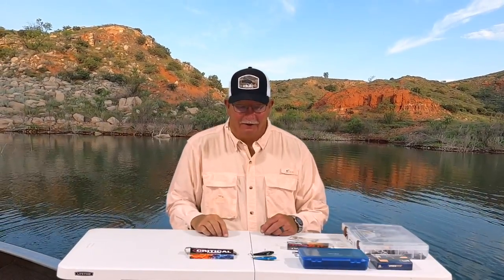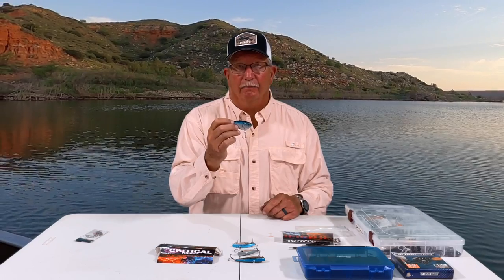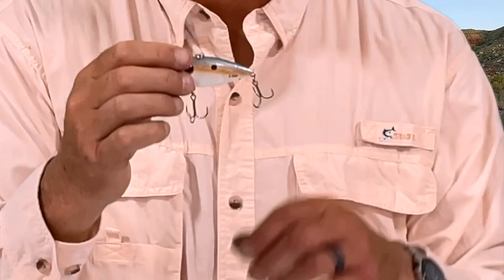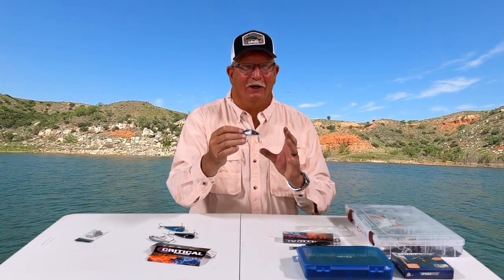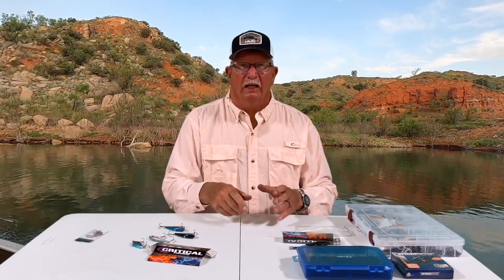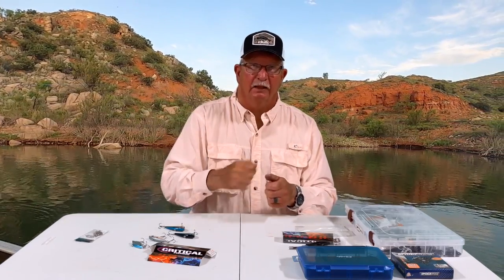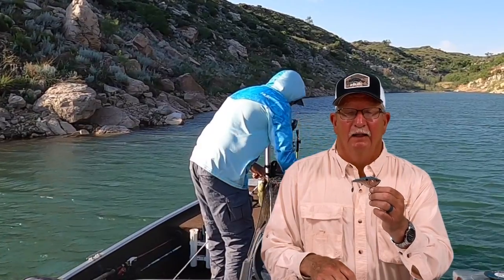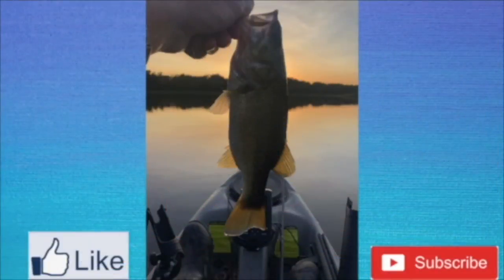Lipless Crankbait Modifications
In this video we take a deep dive into crankbait modifications that can help you put more fish in the boat!!! Added Tailspin blade, replace splittings with braid and change front hook color.